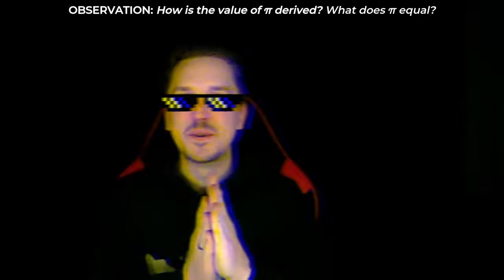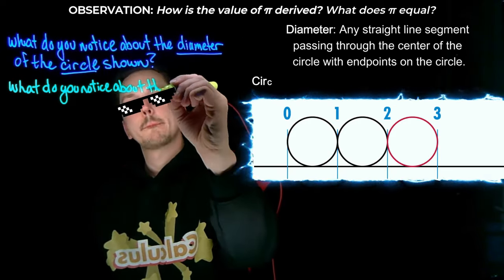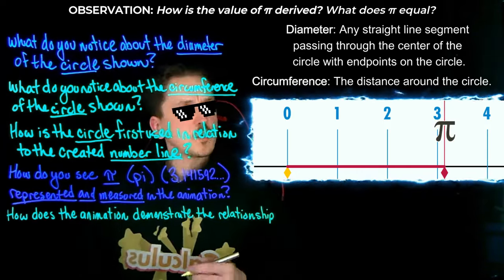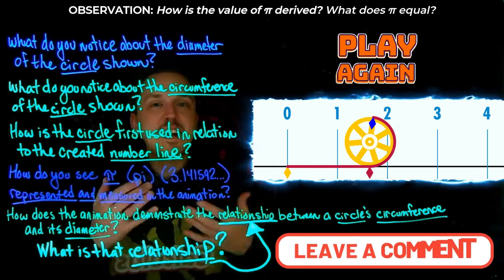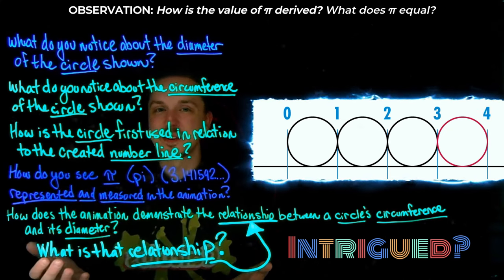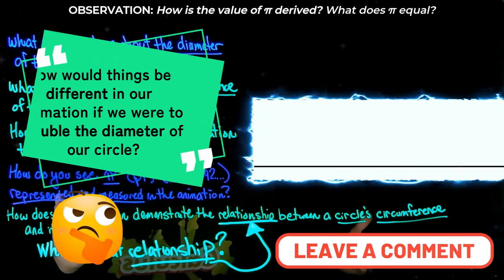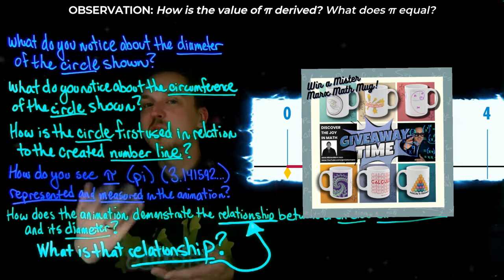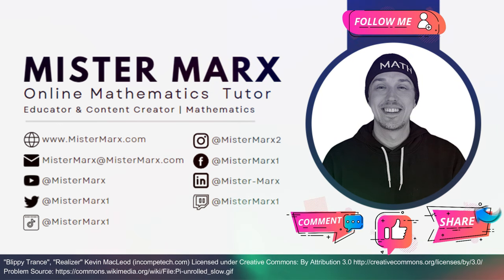Where is Pi From Animation | Where Pi Comes From | Pi Value Derived | #017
👋 Welcome back to another episode of MisterMarxMathAdventures! In this episode, we're embarking on a mathematical journey to unveil the mysteries of Pi with "Where is Pi From Animation | Where Pi Comes From | Pi Value Derived" This episode is perfect for anyone intrigued by the endless wonders of mathematics and the mysterious constant of pi that connects circles to our mathematical universe!

Today's episode is an evolution of a blog post of mine: 🔗

🔍 In today's adventure, we'll explore:
- The intriguing concept of Pi (π), the mathematical constant that represents the ratio of a circle's circumference to its diameter.
- How Pi is derived from the simple yet profound relationship between the circumference and diameter of a circle.

💡 The Topics at Hand:
- The Magic of Circles: Explore the significance of circles in mathematics and the natural world, understanding why Pi is central to this exploration.
- Observing Pi in Action: Witness through an animated GIF how the circumference of a circle, when unrolled, reveals the infinite and fascinating number Pi.
- Pi and the Number Line: Discover how Pi fits into the number line, bridging the gap between abstract mathematics and tangible visual understanding.

- Infinite Curiosity: Dive into the concept of Pi, a number that continues infinitely without repetition, sparking curiosity and wonder about the mathematical world.
- Visual Learning: Experience the derivation of Pi in a visual format, enhancing comprehension and making complex concepts accessible.

-Mister Marx 🤓

00:00 Teaser
00:17 Theme Song
00:27 Introduction
00:41 Introduction: How Is Pi Derived From A Circle & Its Diameter?
01:43 Explore
02:13 Leave A Comment!
02:28 Intrigued? Stay Tuned
02:41 Challenge: Try It Yourself!
02:53 Outro
03:11 Join the Community

pi value derived
how to derive pi values
how derive pi values
how pi value is derived
pi value is derived
how the pi value is derived
what does pi equal
pi demonstrate
pi circle study
how derive pi value
how to derive pi value
relationship pi and circles
where does pi come from
pi demonstrated
pi number explained
pi from circle,3.14 demonstrate
how value of pi is calculated
visualization of pi
how pi is derived
Mister Marx Math Adventures
Math
EdTech
where is pi from animation
where is pi come from
where is pi comes from
where 3.14 comes from
where pi comes from
where pi came from
where pi from
where is pi from
where 3.14 come from